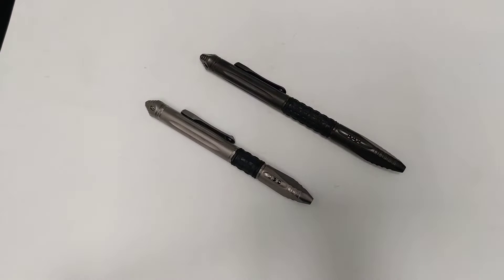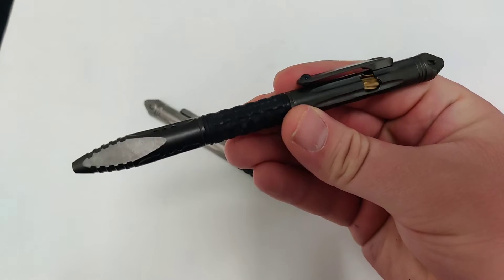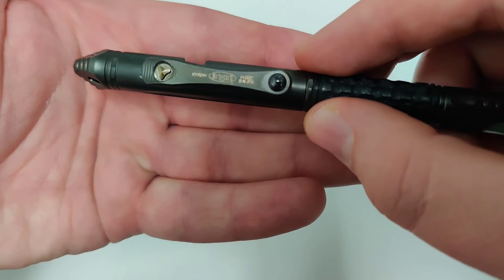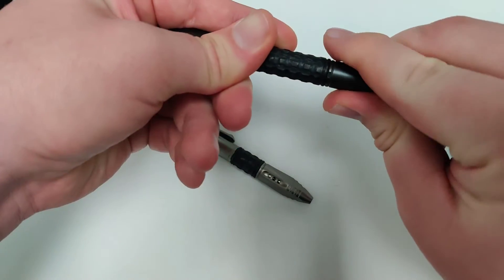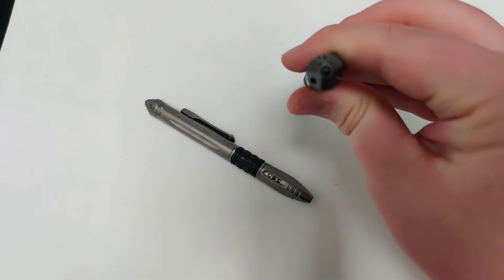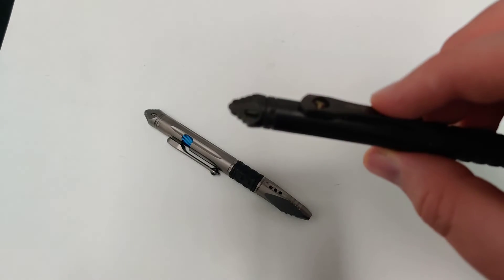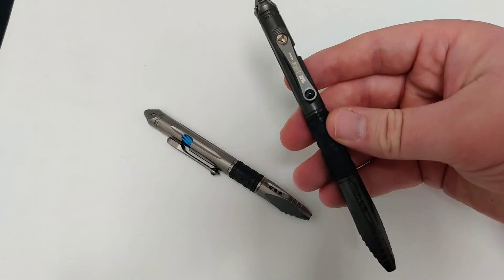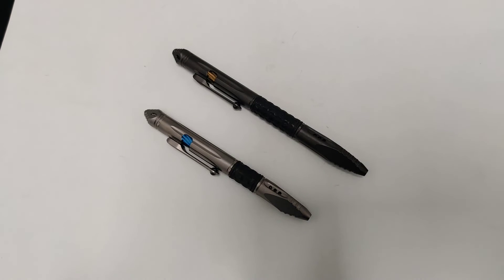Microtech Kyroh Titanium Pen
The Microtech Kyroh Bold Action is a unique titanium pen that offers a classy and elegant addition to any style. The reliable bold action feature prevents accidental opening and staining so you can stay clean and sharp.

Material: 6AL-4V
5.87" Overall